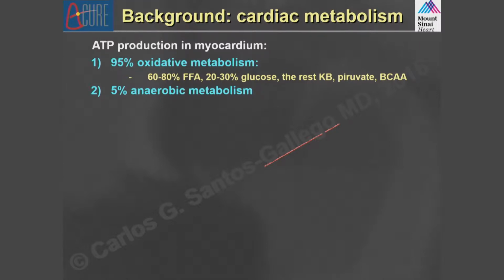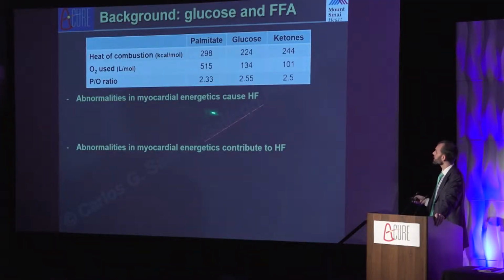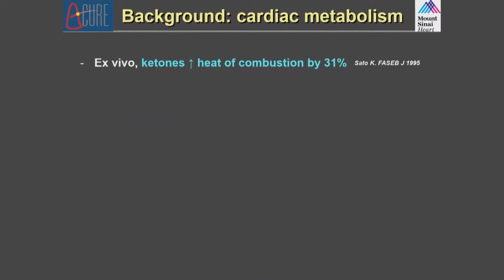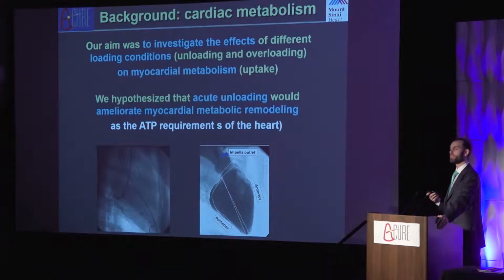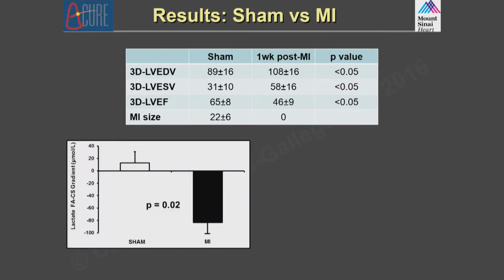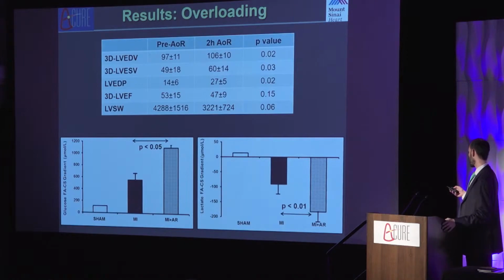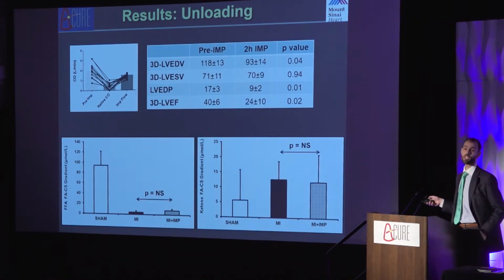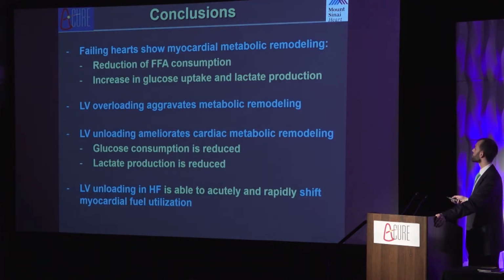2018 A-CURE Symposium Chicago Carlos Santos Gallego MD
Dr. Santos Gallego of the Cardiovascular Institute at the Icahn School of Medicine at Mount Sinai, New York speaks on "Left Ventricular Unloading with Impella causes cardiac metabolic remodeling with a significant reduction in myocardial glucose consumption and lactate production"